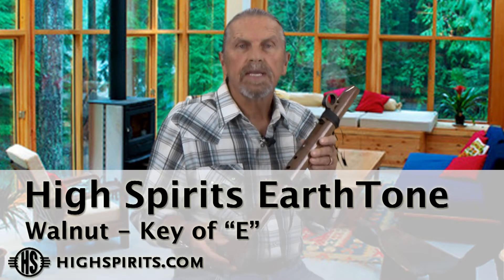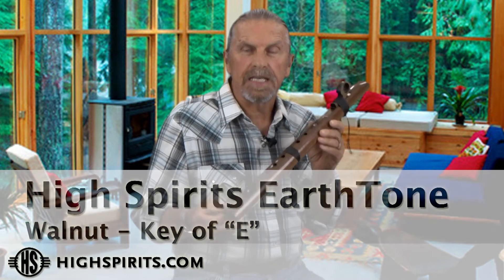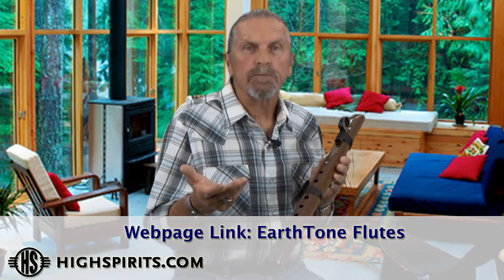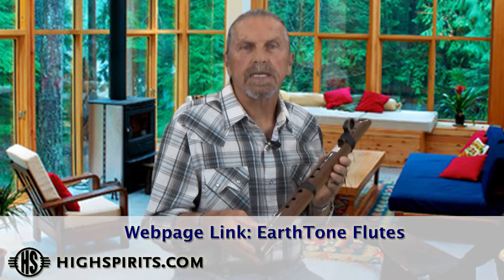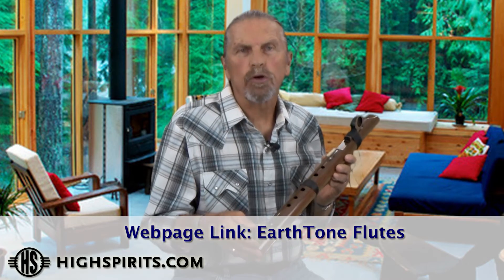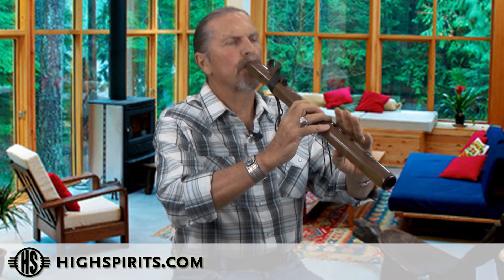432Hz EarthTone© Bass, Key of "E" - Walnut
Odell Borg of High Spirits Flutes plays the  432Hz EarthTone© bass flute, key of "E" minor in Aromatic Cedar

for more beautiful flutes!